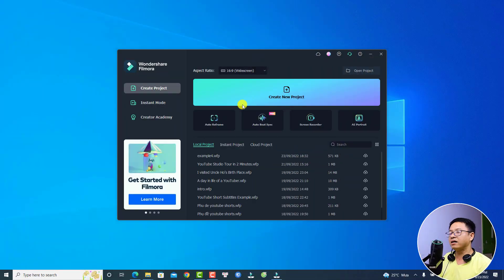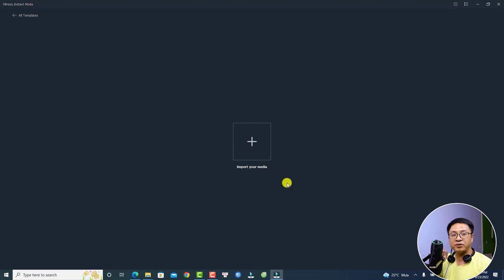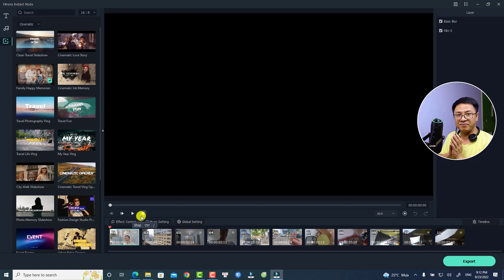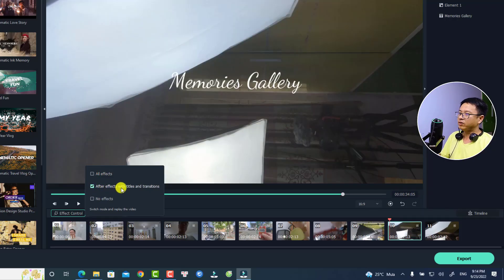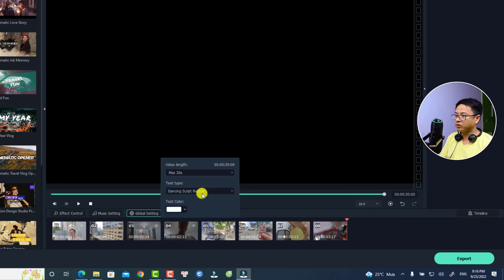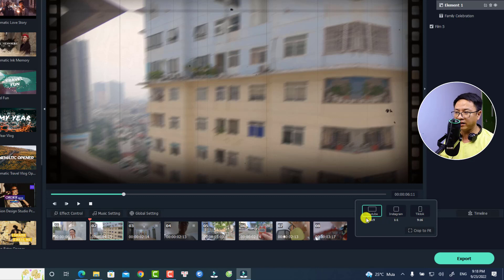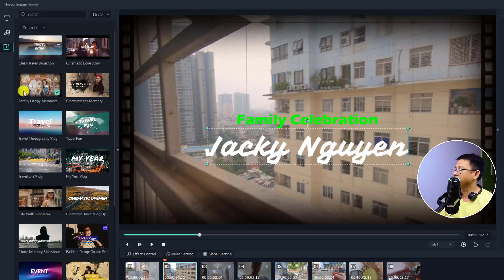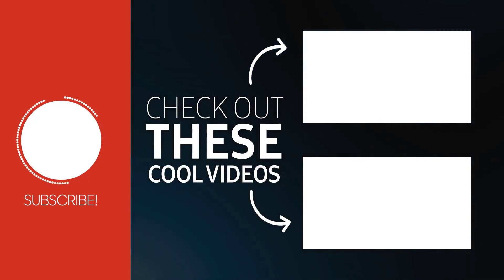Quick Video Creation Using Wondershare Filmora Video Templates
This tutorial shows you how to create a quick video using video templates in Wondershare Filmora.